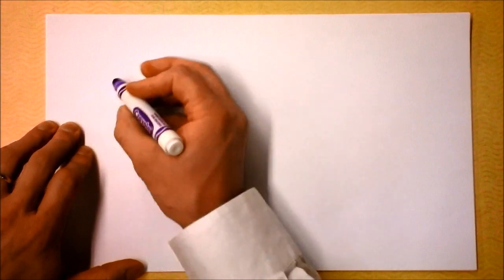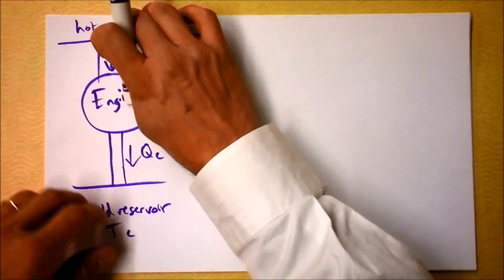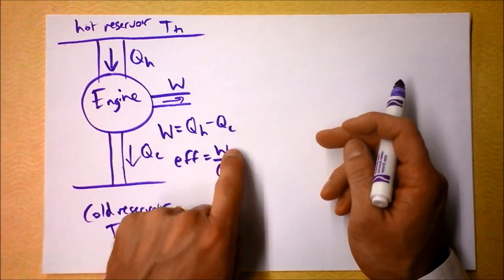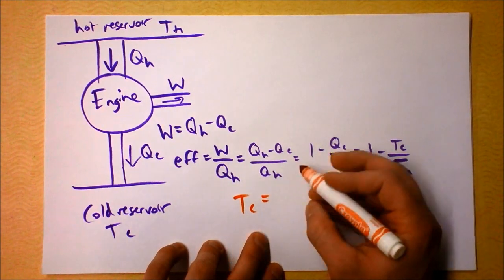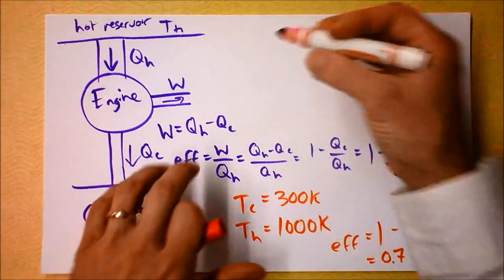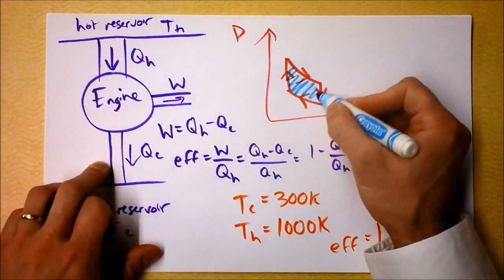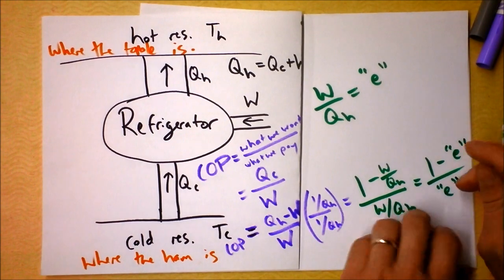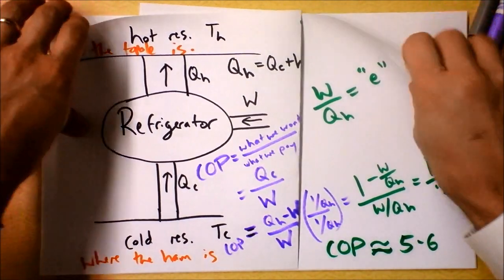Anti-Heat Engines: Refrigerators, Air Conditioners, and Heat Pumps | Doc Physics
These three things use input WORK to move heat from cold to hot (which is NOT the way the heat would like to go).